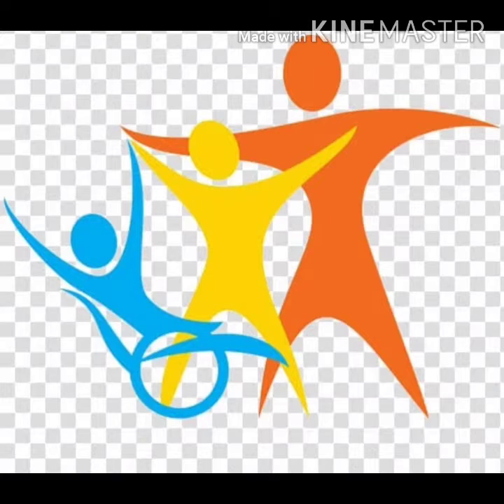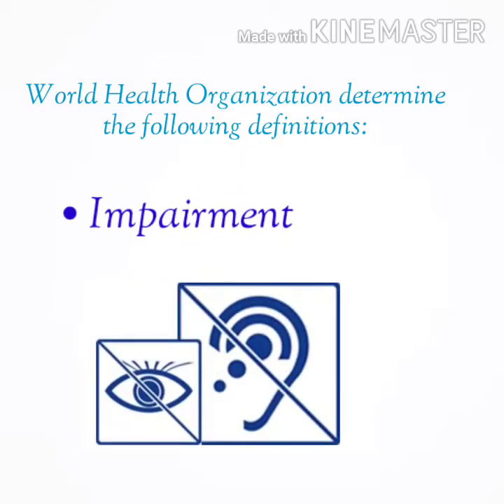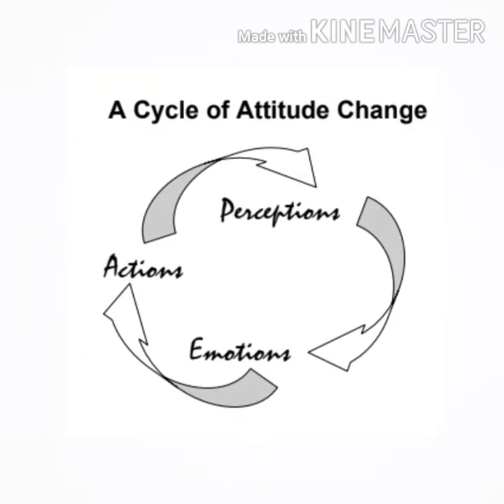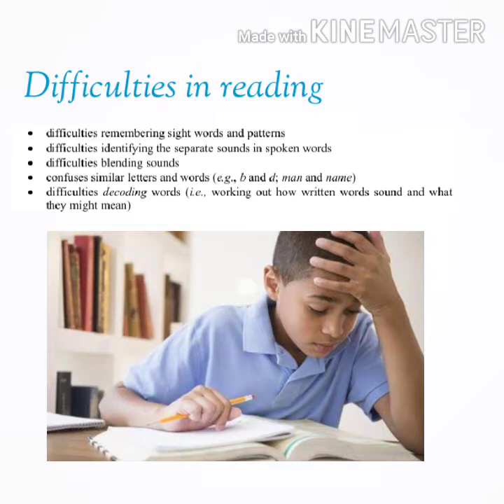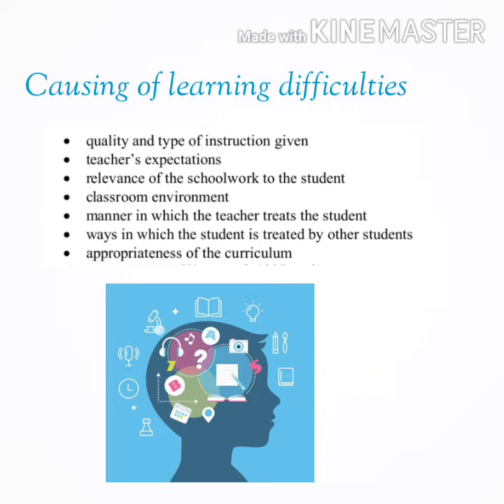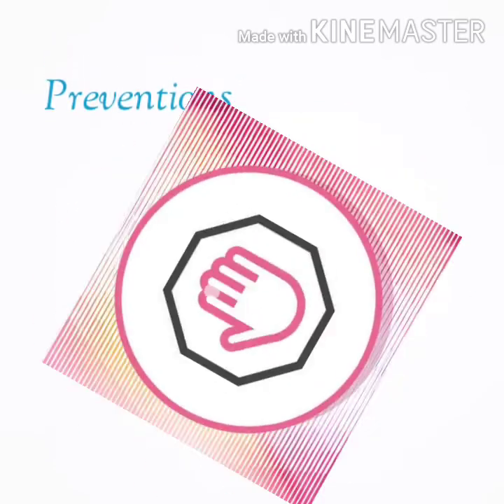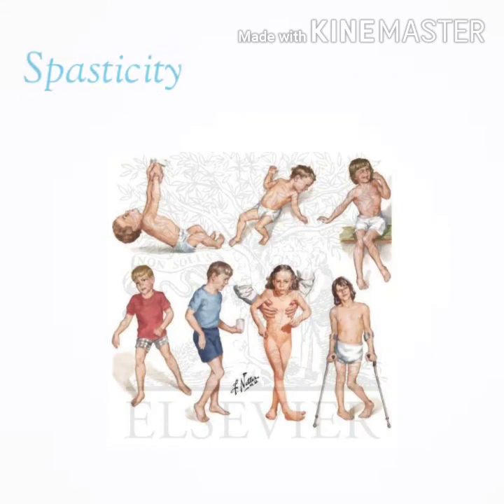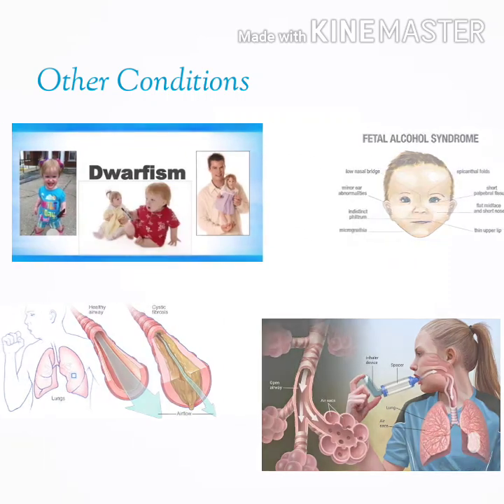SPECIAL EDUCATION| INTRODUCTION TO PHYSICAL DISABILITIES| by dalisay odias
So, this is a report about SPEACIAL EDUCATION, it's introduction, definition and purpose. Then the difference disabilities and it's causes ❤️